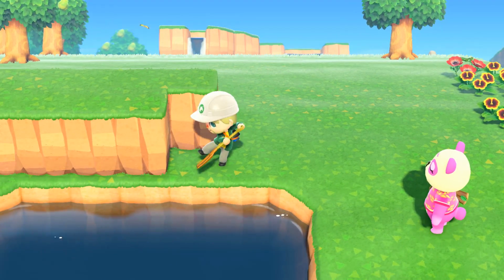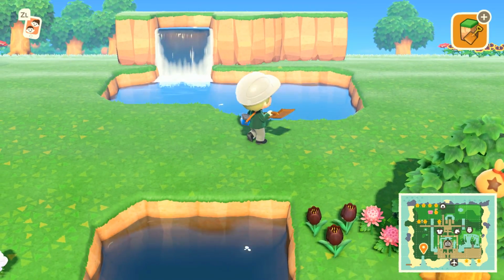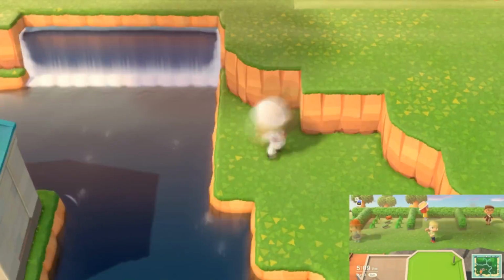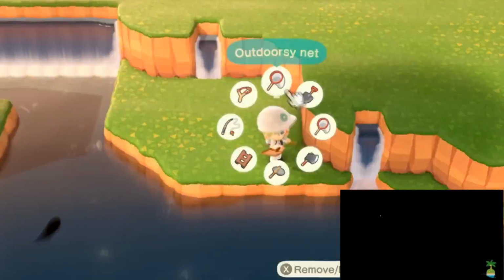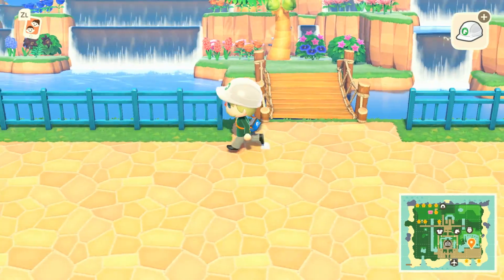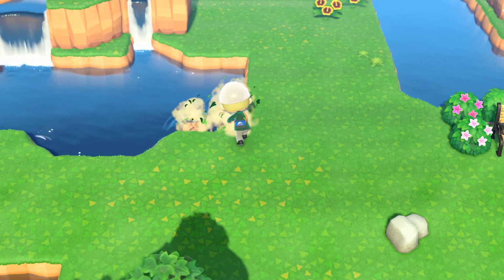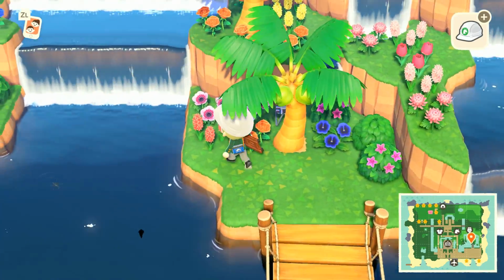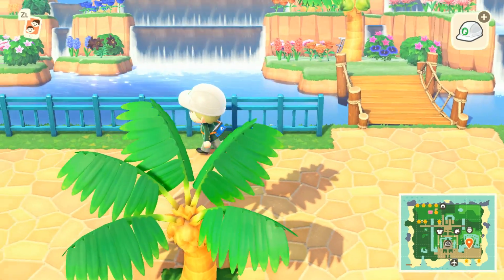Creating Beautiful Natural Waterfalls in Animal Crossing New Horizons | Let's Build #2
Today, I give tips on how you could build natural looking waterfalls for your island! This isn't an exact science, but I hope this inspires you to make your own beautiful lookout areas.

Creator Codes:
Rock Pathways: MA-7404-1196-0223